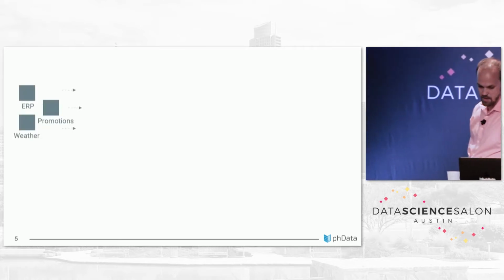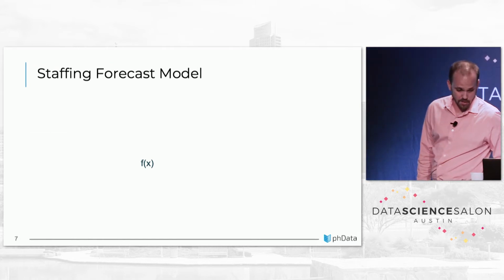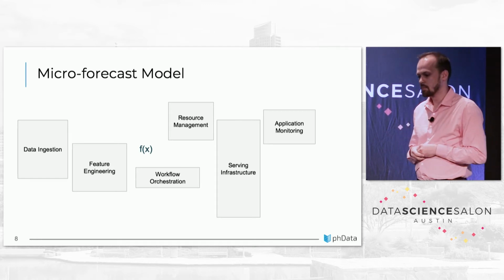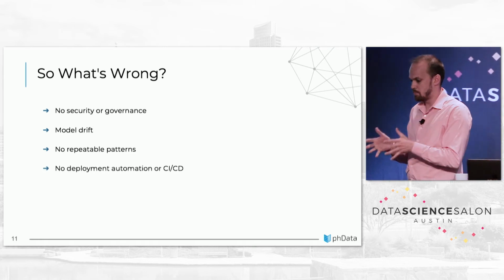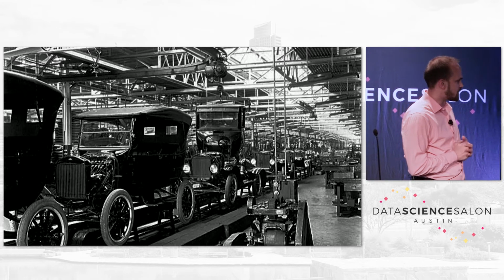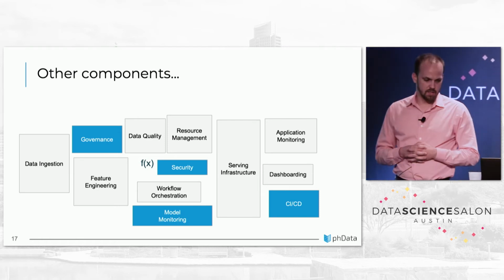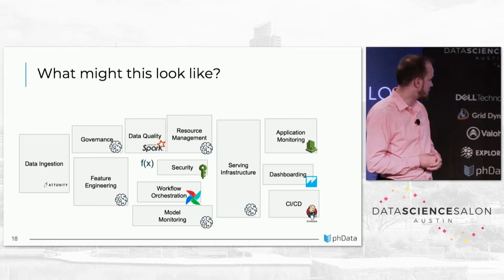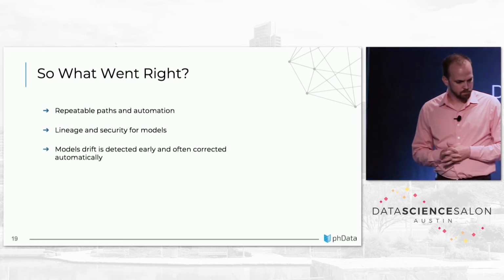MLOps: The Assembly Line of Machine Learning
The catalyst for the success of automobiles came not through the invention of the car but rather through the establishment of an innovative assembly line. History shows us that the ability to mass produce and distribute a product is the key to driving adoption of any innovation, and machine learning is no different. MLOps is the assembly line of Machine Learning. In this presentation at Data Science Salon in Austin, phData Chief Machine Learning Architect Jordan Birdsell discussed the core capabilities your organization should be focused on to implement a successful MLOps system.